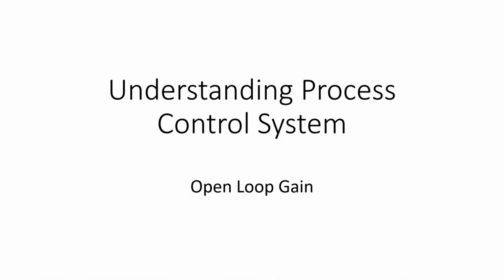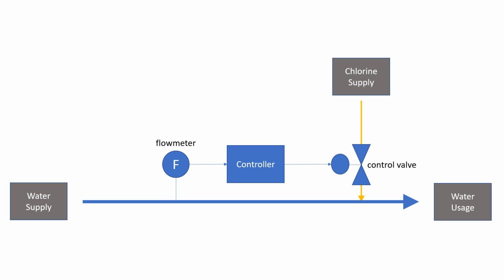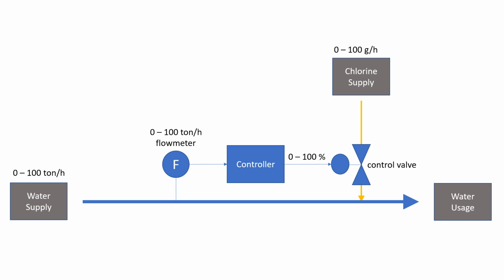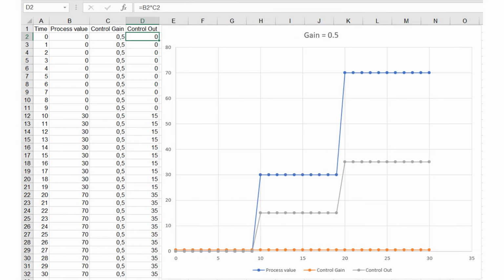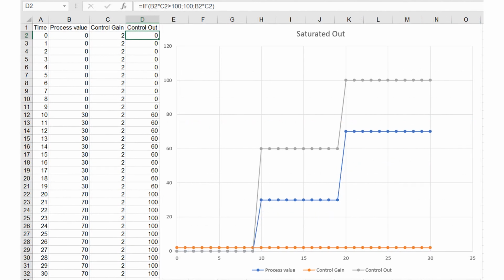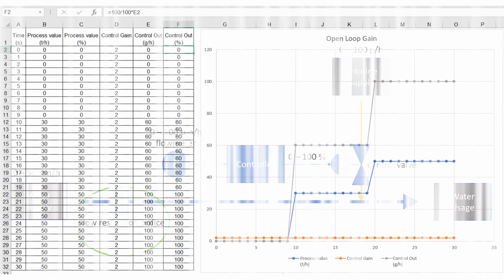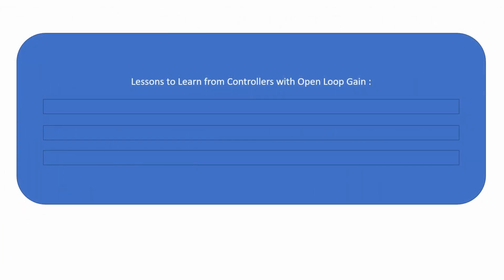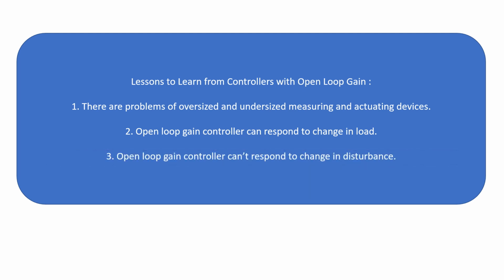Understanding Process Control System 5 : Open Loop Gain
In this video we will explain about open loop gain in a process control system. The explanation starts with a bare minimum system to emphasize the effect of controller gain, and eliminate other contributing parameters.